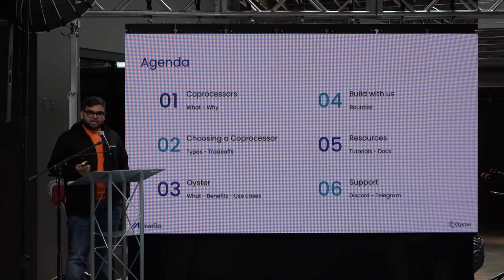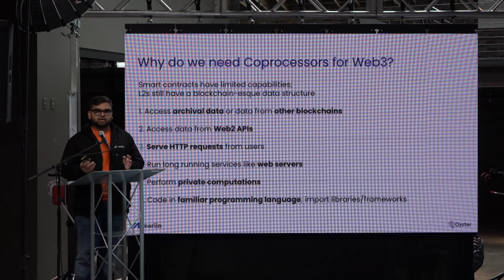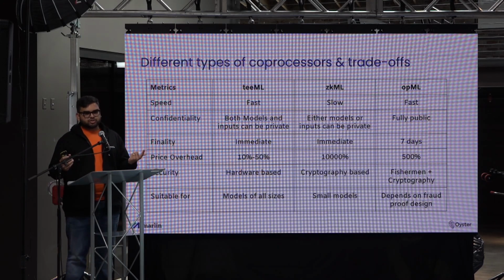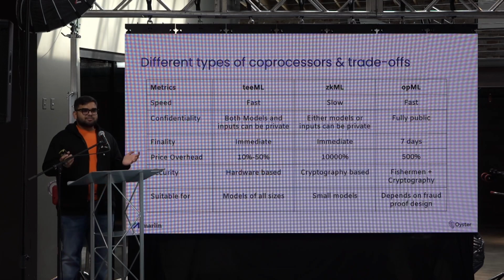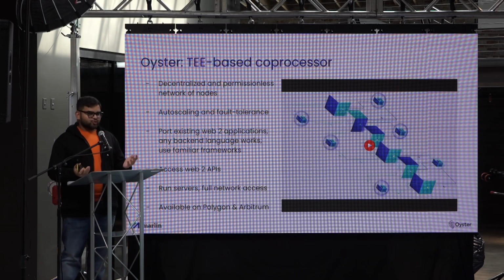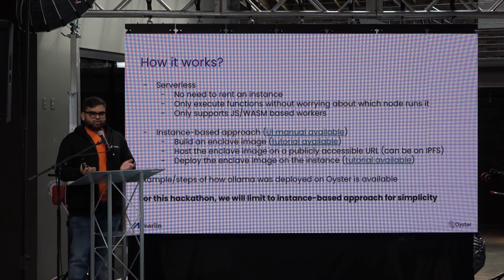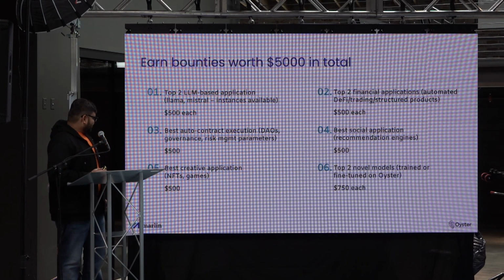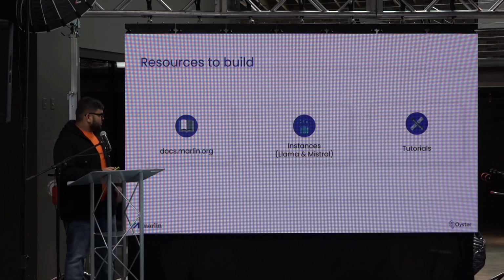Why is Marlin working on Trustless Coprocessors for Decentralized AI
About Edge:
Established with the vision to lead in the Intelligence Age, Edge champions the principles of open-source technology, digital empowerment, and innovative tech stacks to revolutionize how individuals interact with and control their digital environment. Our mission is to harness the power of AI and blockchain to create a more open, autonomous, and user-centric future.

Join the Edge Community:
Engage with us and be part of a community that's shaping the future of Edge Intelligence.

🐦 EdgeAGI
🔗 edgeintelligence.xyz